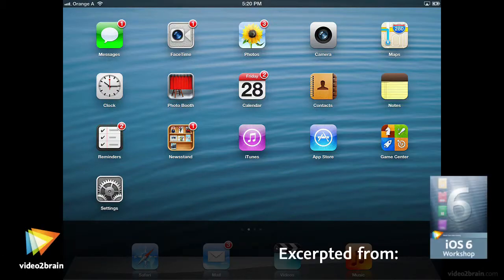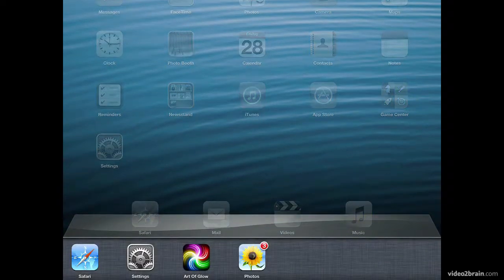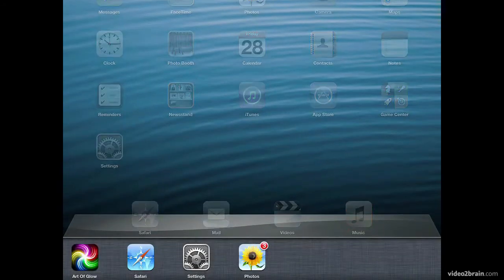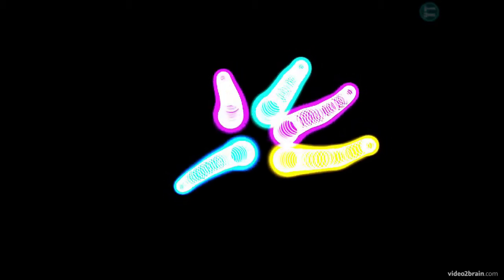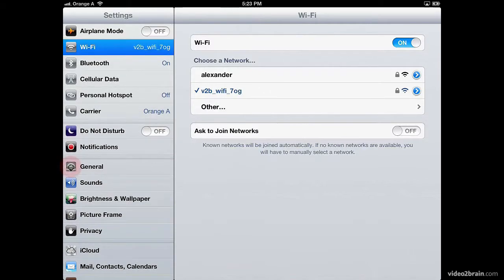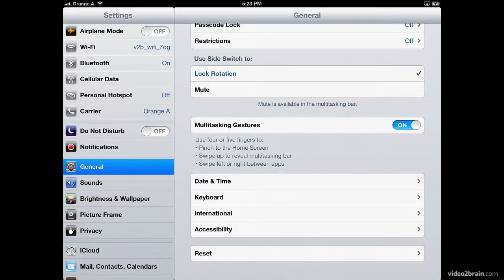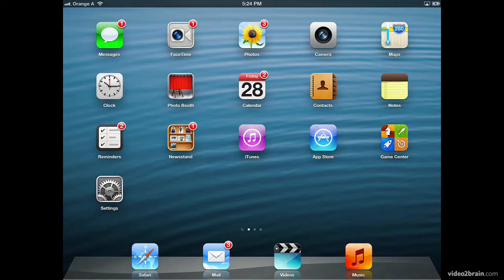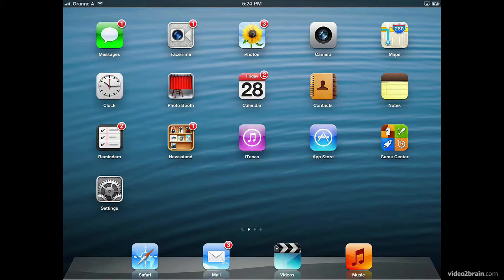Navigating iOS 6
In this free lesson from video2brain's course, iOS 6 Workshop, Joseph Linaschke demonstrates how to pinch, swipe, and tap your way through iOS 6 in this video, which are the most common gestures you'll use on your iOS device. For more information on this course, please